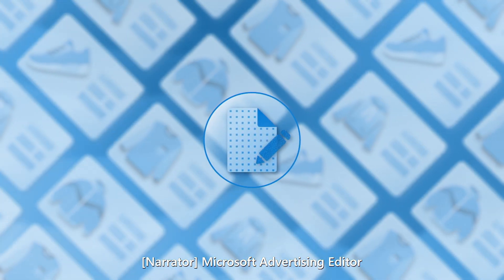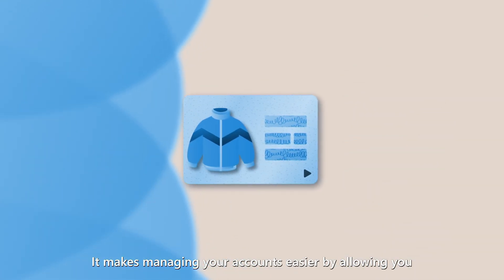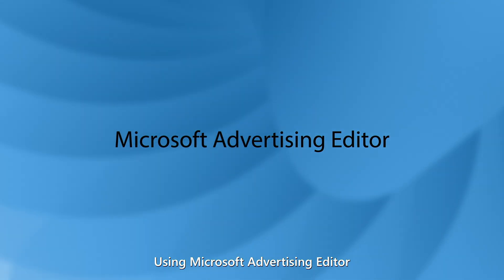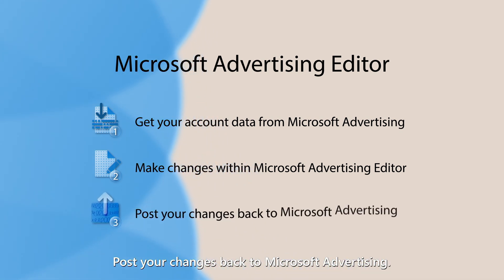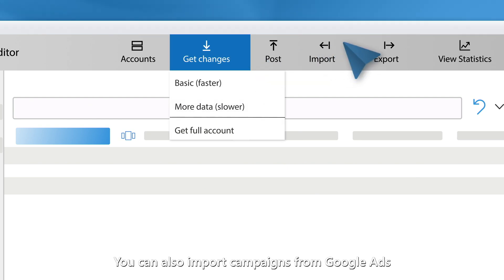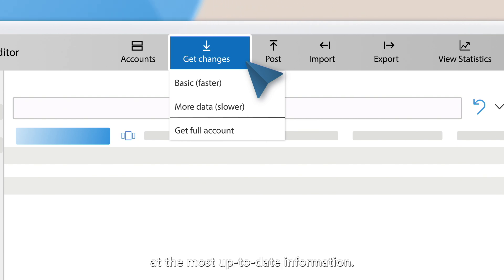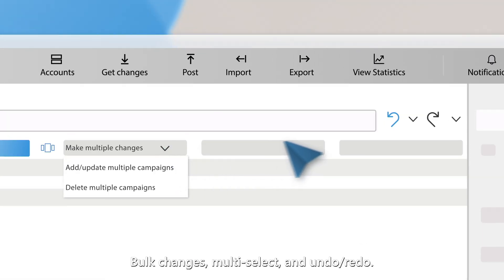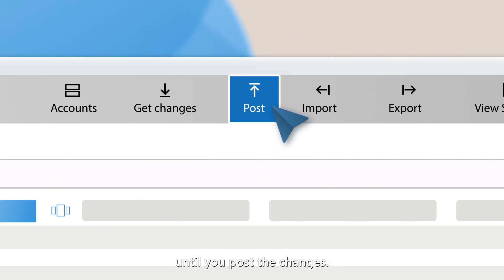Microsoft Advertising Editor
Microsoft Advertising Editor is a powerful tool that can help update your campaigns from a local Windows or Mac application and then publish changes to your Microsoft Advertising account.

1:04
1:06